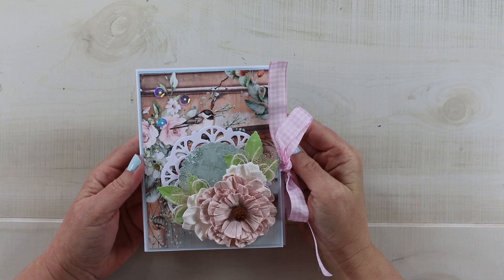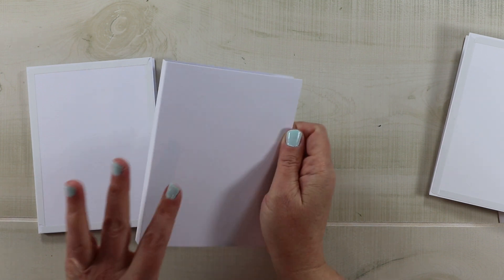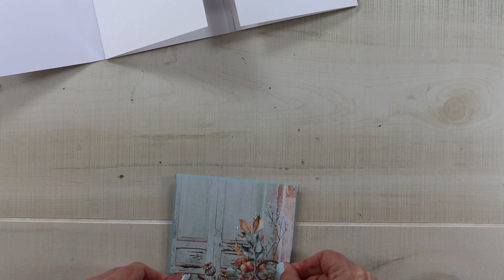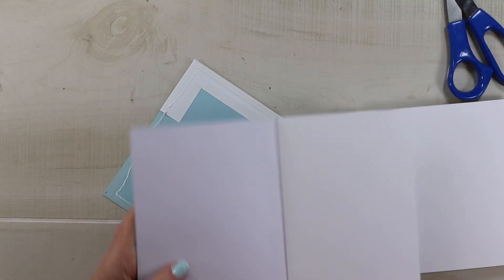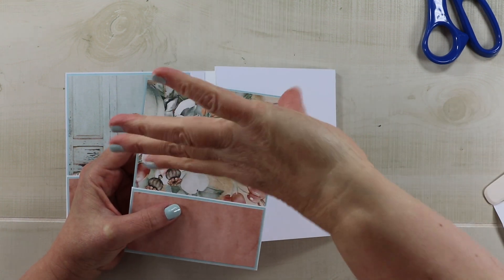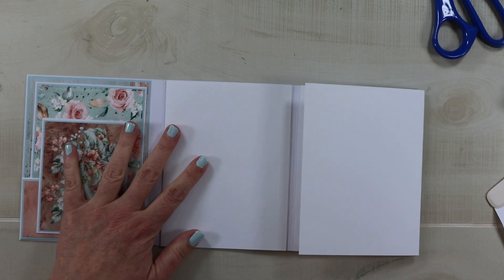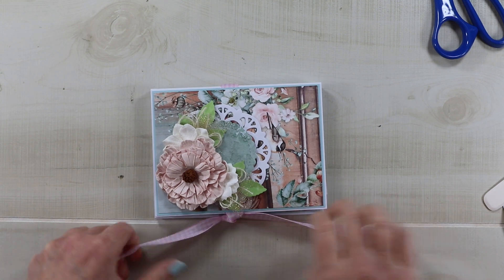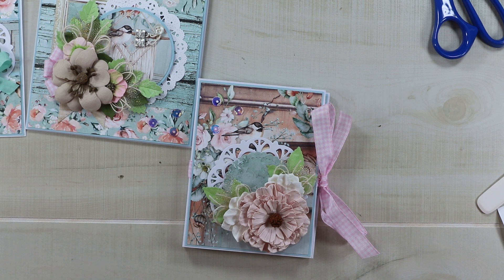Use It Up Tri-Fold Folio Crash Your Stash Tutorial and Channel Update Polly's Paper Studio DIY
Join me as I crash my stash and create this sweet tri-fold folio.

~Chickadee Trifold Folio~